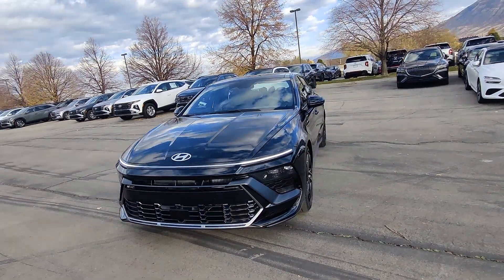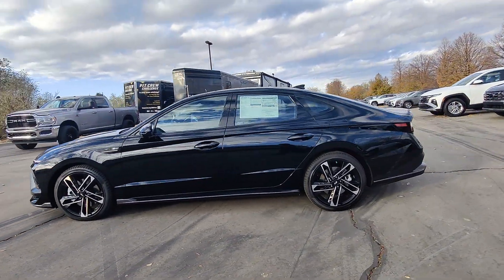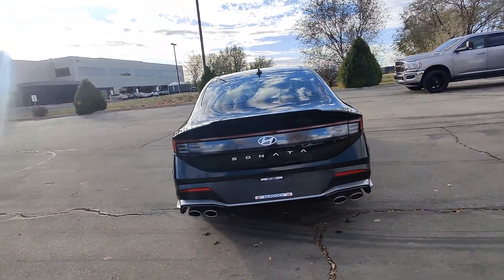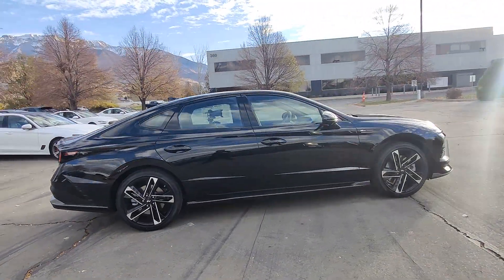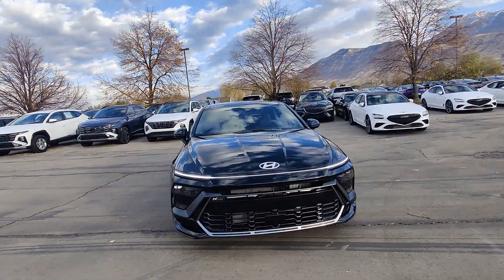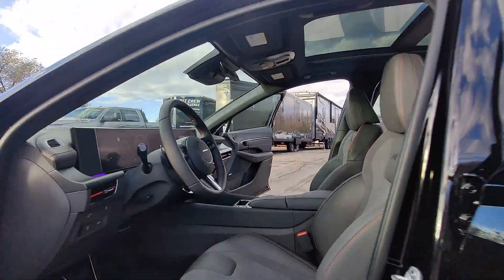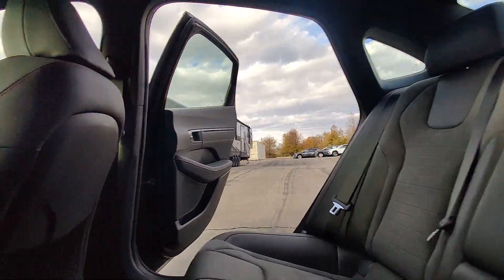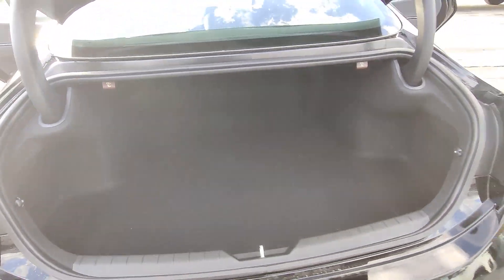2025 Hyundai Sonata N Line Lindon, Pleasant Grove, Provo, Orem, American Fork UT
New 2025 Hyundai Sonata N Line available at Murdock Hyundai of Lindon located in 452 S. Lindon Park Drive, Lindon, UT, 84042.
Stock#: S54456 - VIN#: KMHL54JC5SA439511

Take a moment to check out the  2025  Hyundai Sonata. Here's a spacious and comfortable Hyundai Sonata, the mid-size sedan that prioritizes a smooth ride, connected infotainment, and passenger safety. With ample cargo space, standard driver assistance, and standout style, this family-friendly 4-door is ready to take you places. The following are some of this vehicles highlighted options: Apple Carplay®/Android Auto®, Navigation System, Sun/Moonroof, Keyless Entry, Heated Mirrors, Satellite Radio, Back-Up Camera, Aluminum Wheels, Heated Front Seat(s), Electronic Stability Control. Give your family the comfort they deserve when you travel in this refined, well-equipped Sonata. Come in for a fun and easy test drive. Our team will make it the best part of your day.